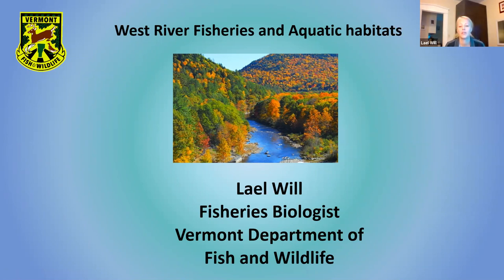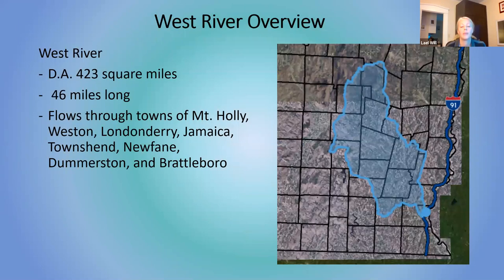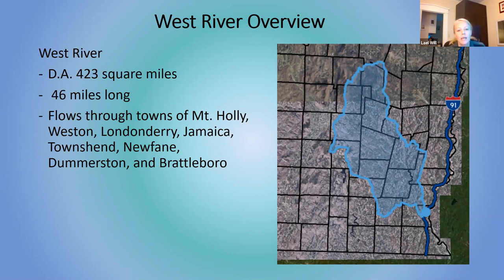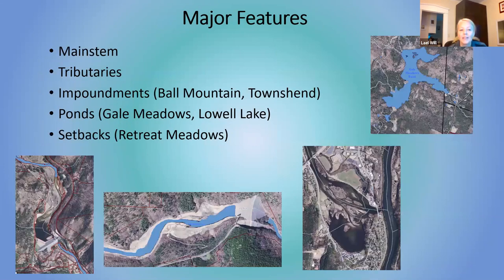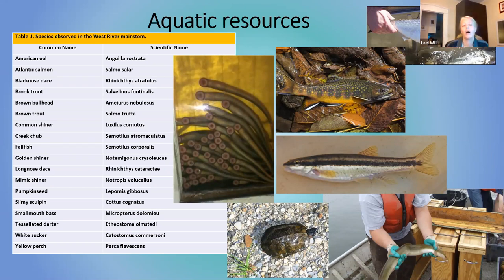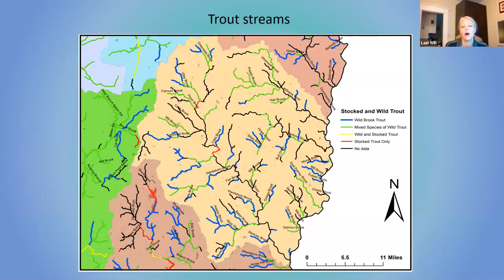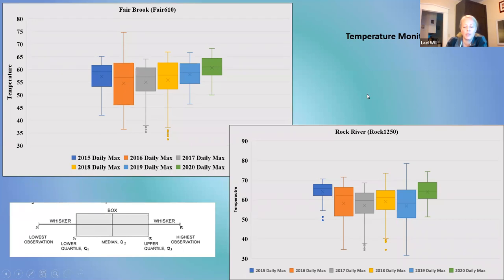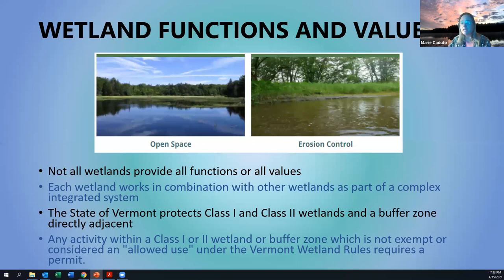ALL ABOUT THE MILL POND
We dive into the Mill Pond with Marie Caduto and Leal Will of the Vermont Agency for Natural Resources (ANR).  Find out about the pond's ecosystem, and how it is shaped by natural and human forces.  Pivotal to the subject is the thing that creates it in the first place, ie the dam, and our speakers have a lot to say about its current condition and concerns.